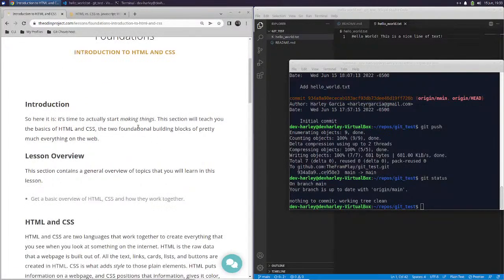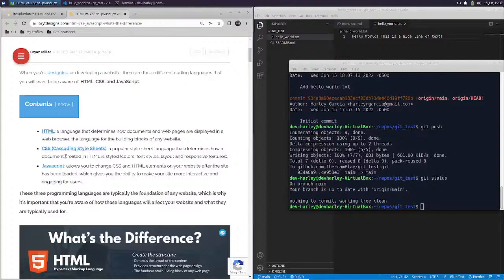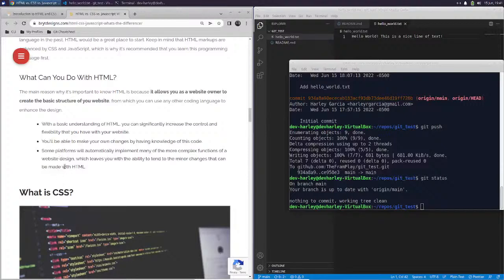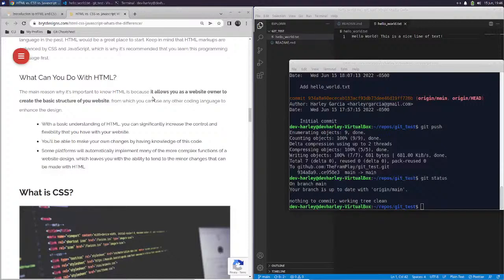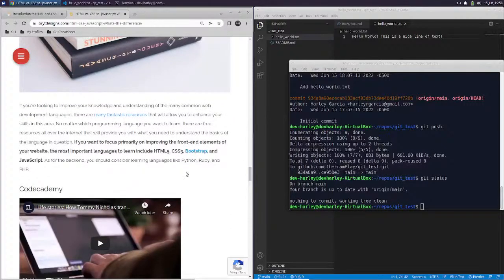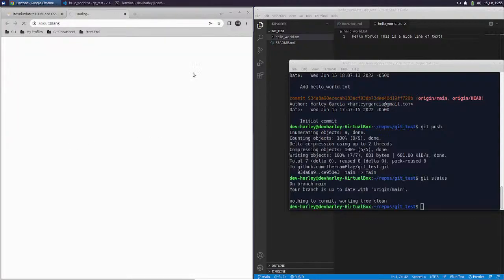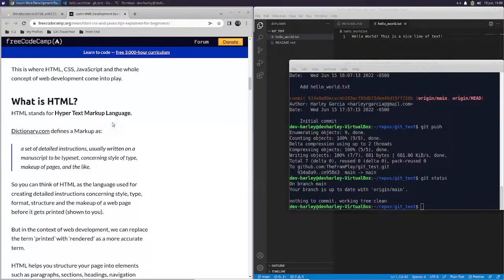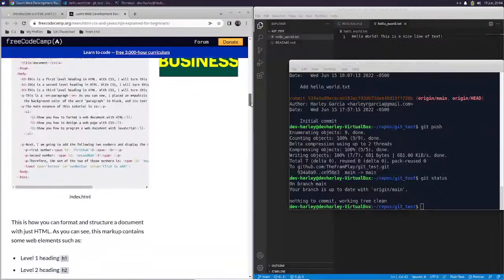The Odin Project - Self-Taught Journey HTML & CSS Pt.1